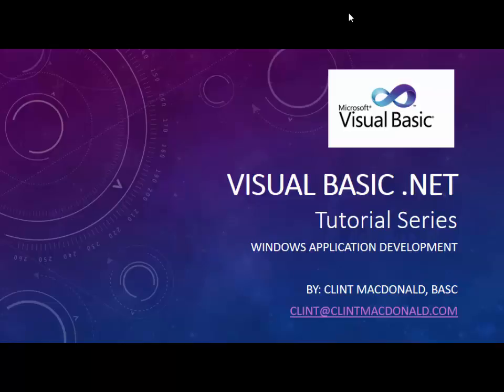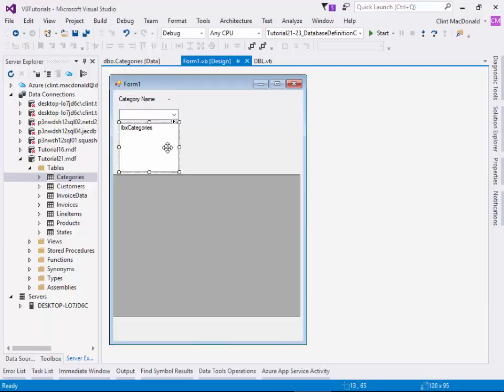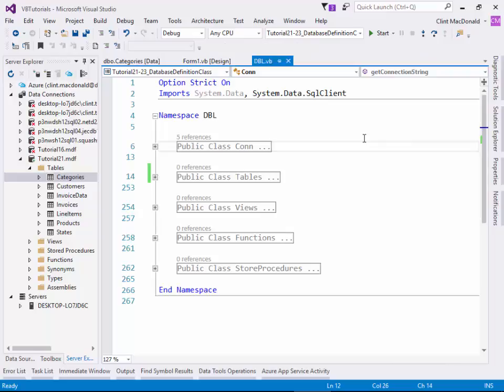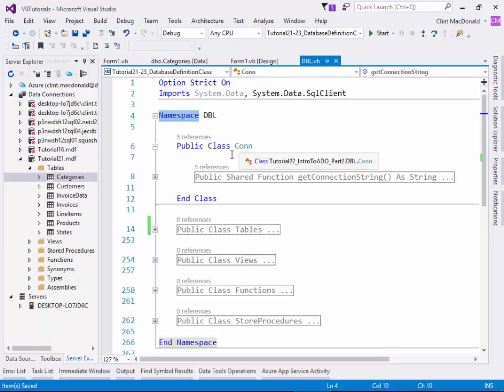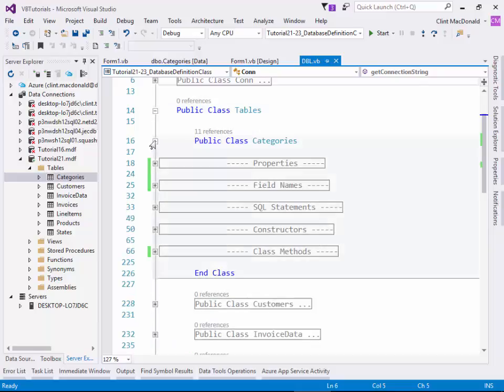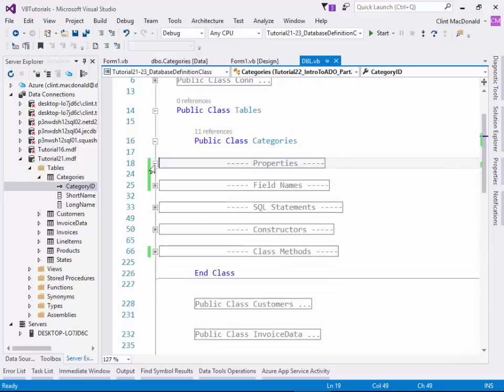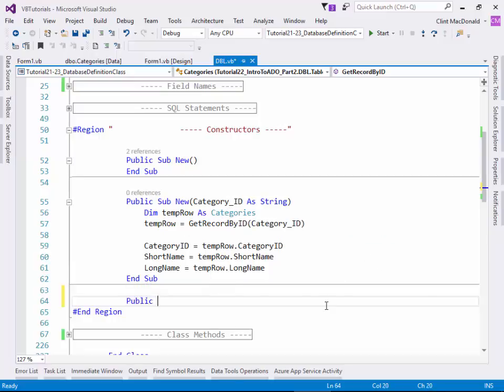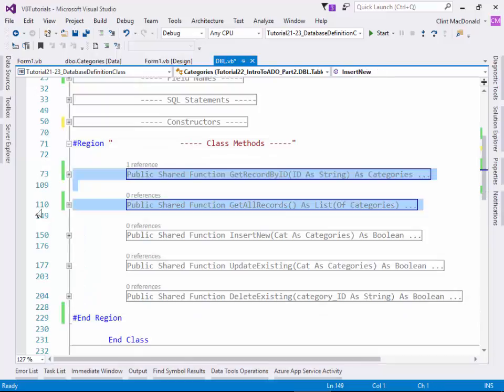Visual Basic Tutorial 21 - Database Definition Class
In working with databases within .Net framework applications, whether they be windows applocations, an asp.net website, or a windows mobile application, there is always a need to communicate with a database.

Separating the database work from the user interface is important for object orientated programming as well as for long-term development and maintenance.

This tutorial shows the etreme basics of the structure to get started.